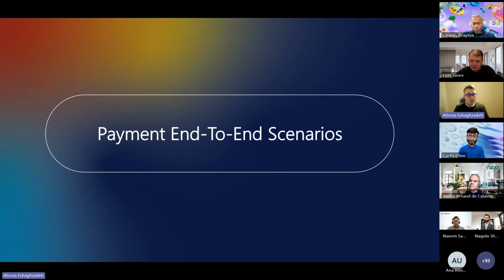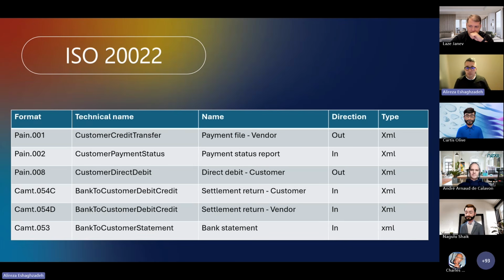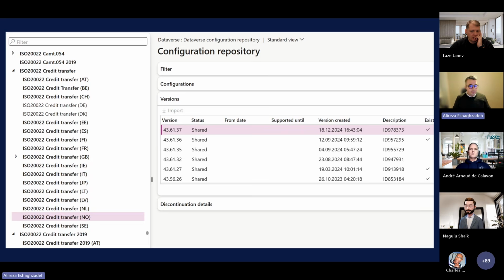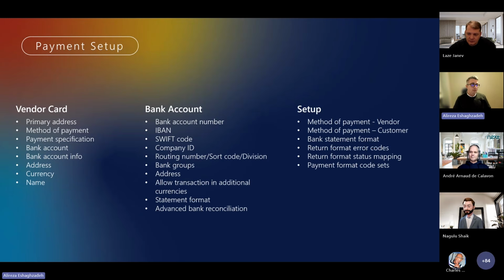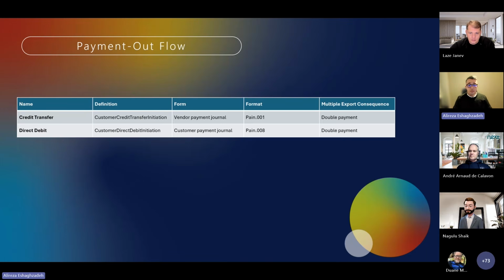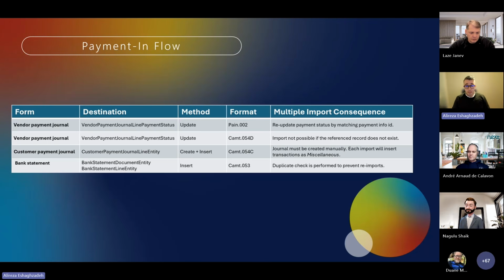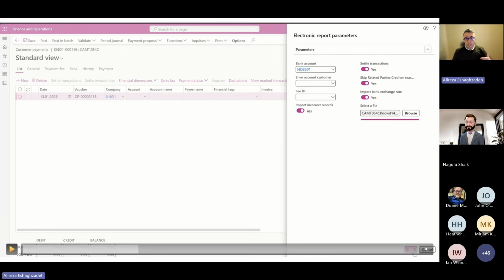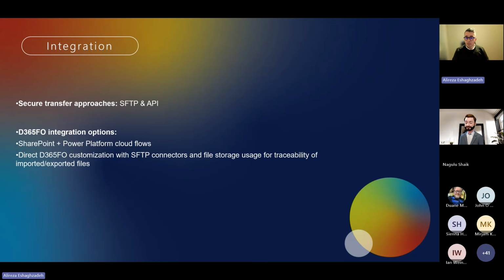Banking Integration w/Dynamics 365 Finance | Alireza Eshaghzadeh | Dynamics 365 ERP Community Call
In his session from the Dynamics365 ERP Community Call, Microsoft MVP Alireza Eshaghzadeh takes a deep dive into banking integration within Dynamics 365 Finance and how organizations can streamline cash management, reconciliation, and payment processing.

The discussion walks through how Dynamics 365 Finance supports modern banking operations — from bank account setup and transaction imports to automated reconciliation and payment workflows. Alirezah highlights how built-in tools help finance teams reduce manual effort, improve accuracy, and gain clearer visibility into cash positions. His session also explores how banking functionality connects with broader financial processes, ensuring that treasury operations are aligned with reporting, compliance, and operational efficiency.

How banking is structured within Dynamics 365 Finance
Best practices for configuring bank accounts and transaction processing
How automated bank reconciliation reduces manual effort and errors
Ways to streamline payment processing and improve control
How banking functionality connects with cash management and financial reporting
Practical tips for improving visibility into organizational cash positions
Chapters

00:00 – Welcome & Session Overview
01:25 – Banking in Dynamics 365 Finance: Core concepts and structure
03:40 – Bank Account Setup and Configuration
06:10 – Importing Bank Statements and Transaction Processing
08:55 – Automated Bank Reconciliation: Matching and exception handling
12:20 – Payment Processing and Outbound Transactions
15:05 – Cash Management Insights and Reporting
18:10 – Controls, Compliance, and Best Practices
20:45 – Key Takeaways and Implementation Guidance
22:30 – Closing Remarks & Community Resources